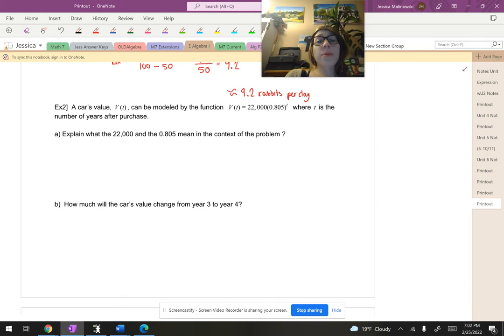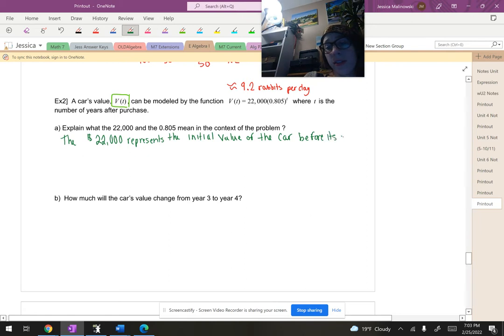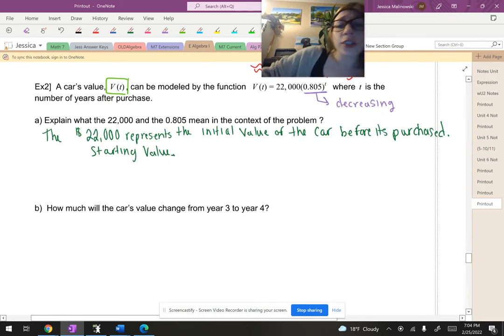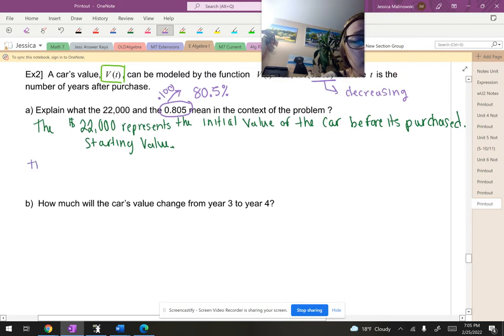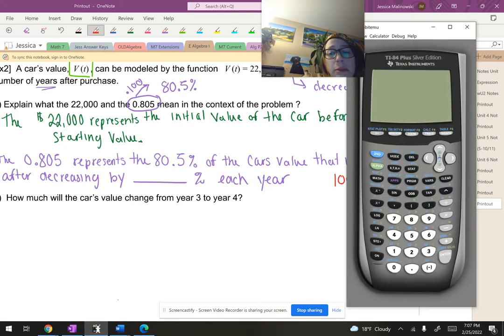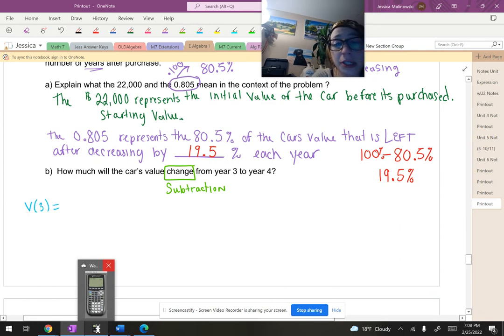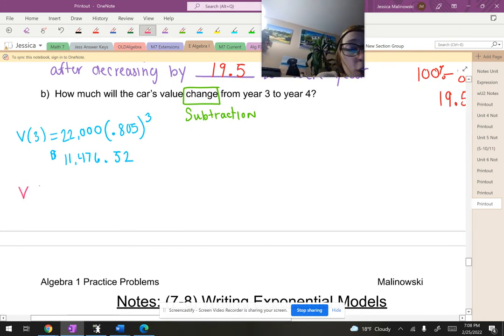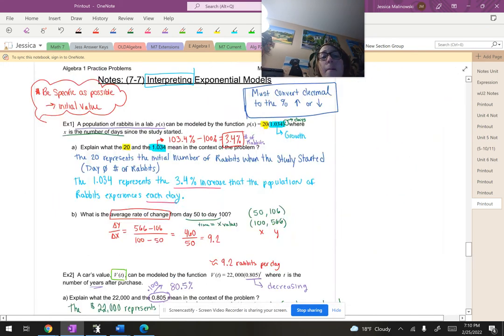Alg Notes (7-7) Ex2